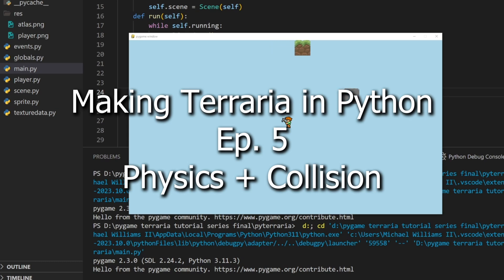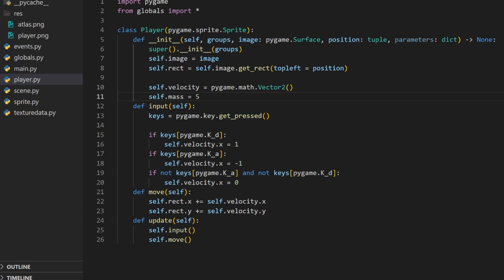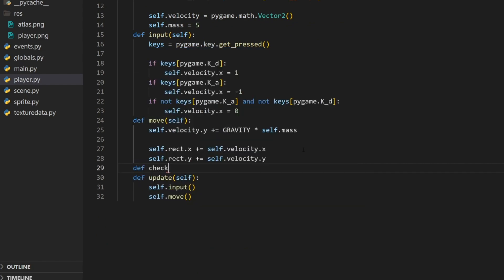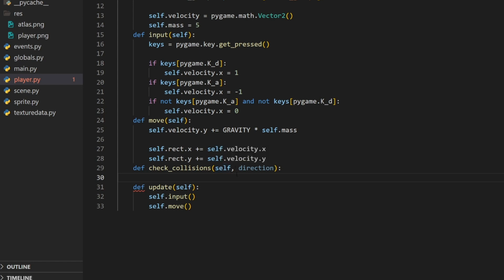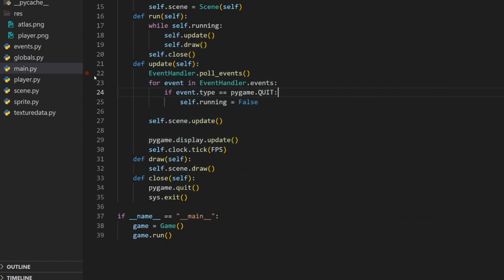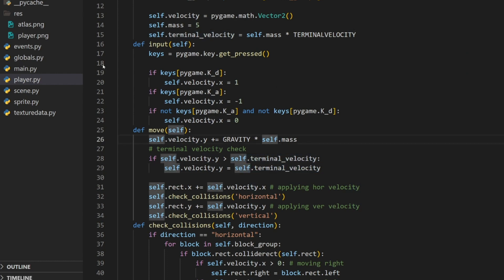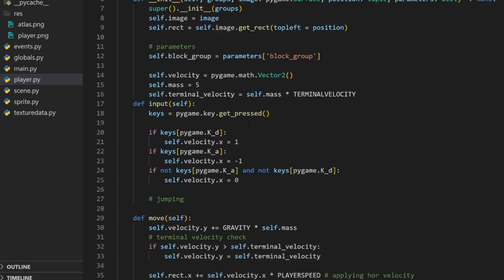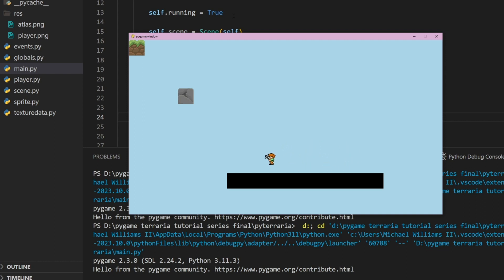Physics + Collision | Coding Terraria in Python | Pygame Tutorial Ep. 5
Code available at 20 likes!